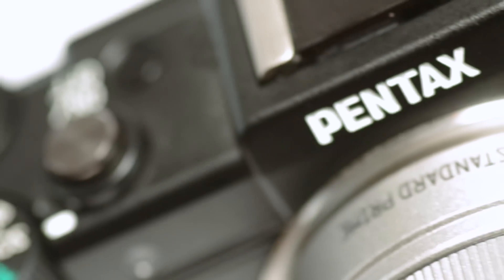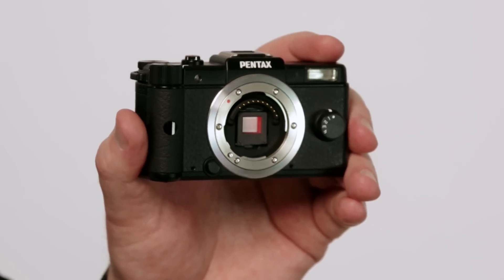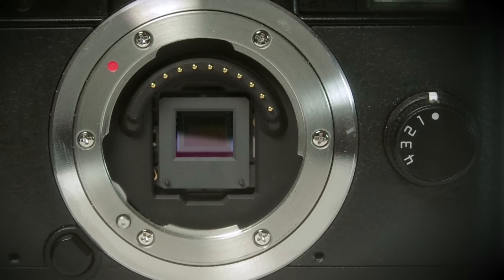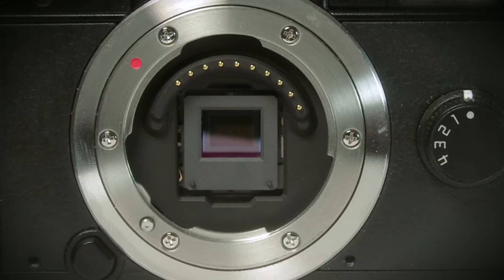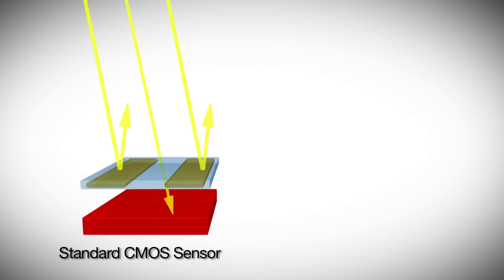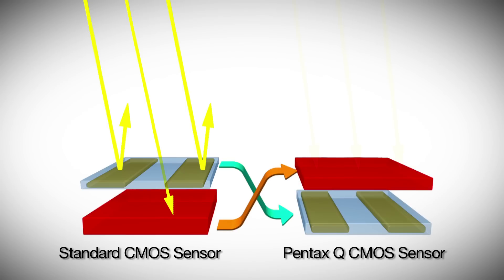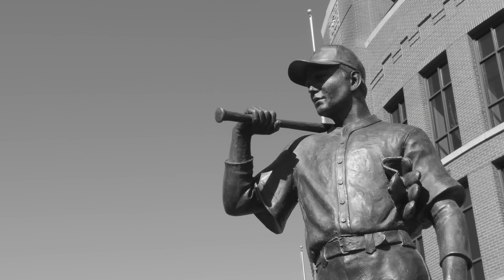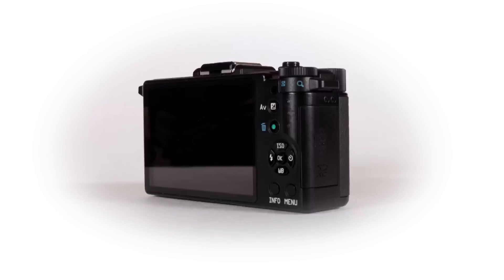Q Sensor Technology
The Q's CMOS sensor incorporates Back Side Illumination technology for superior images. See how PENTAX builds the world's smallest interchangeable lens camera around this outstanding sensor.